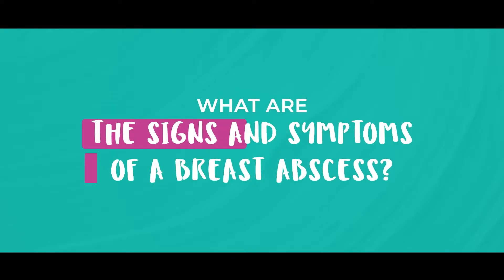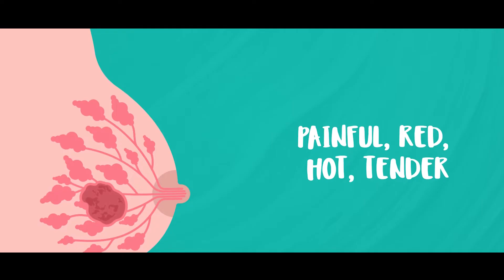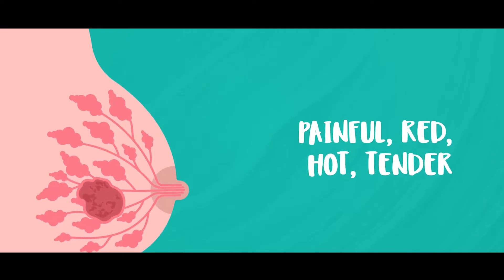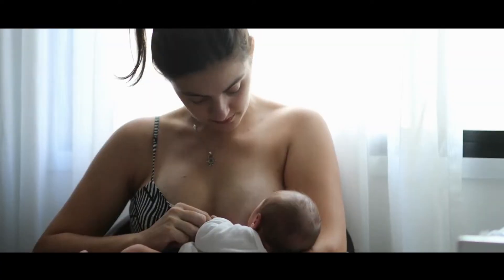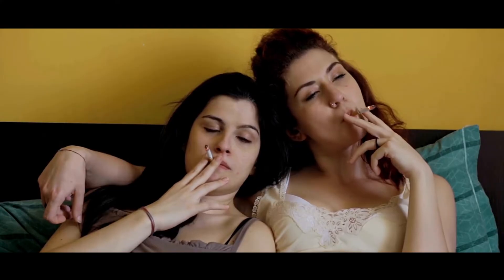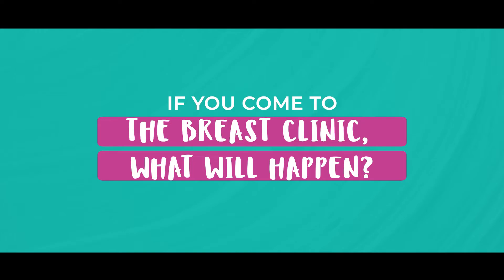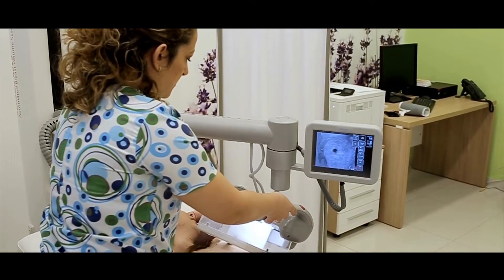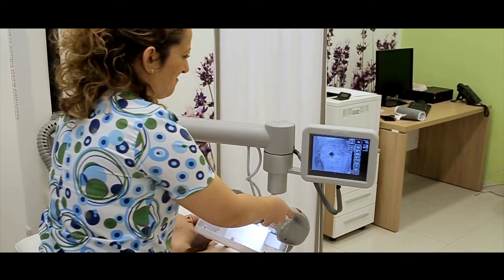Breast Abscess - Signs and Symptoms - with Dr Tasha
One of the questions I get asked quite frequently is What is an abscess?

An abscess is essentially a collection of puss and it can happen anywhere and everywhere in the body either in lungs, ovaries, gallbladder, even in brain and it also includes breasts.

In today's video, I have also discussed the signs and symptoms of a breast abscess. It usually presents as a lump that can be painful, red, hot and tender. I have also discussed the causes of abscess in this video.